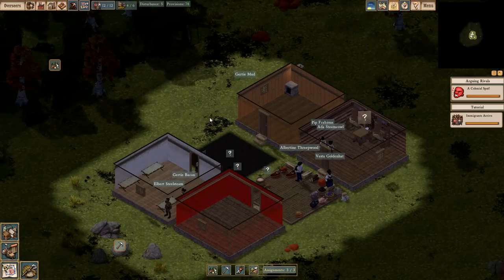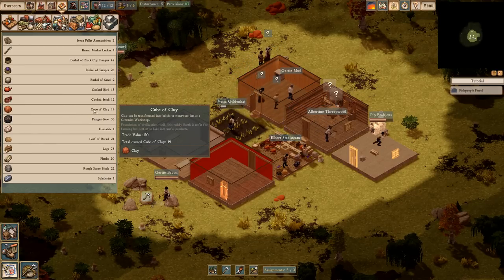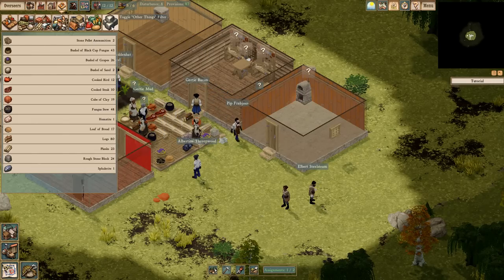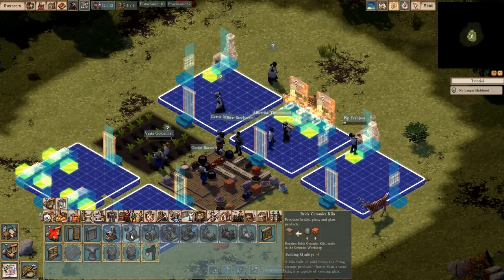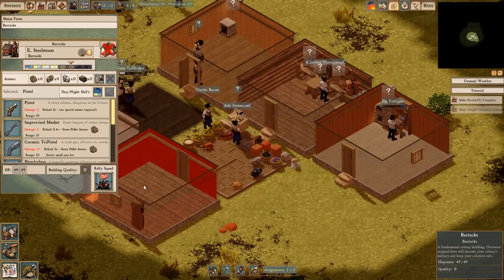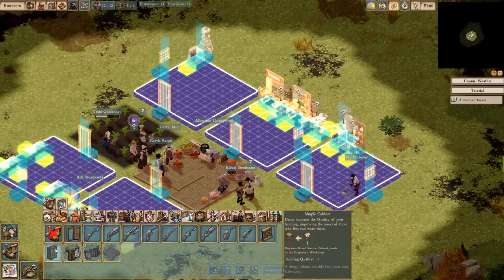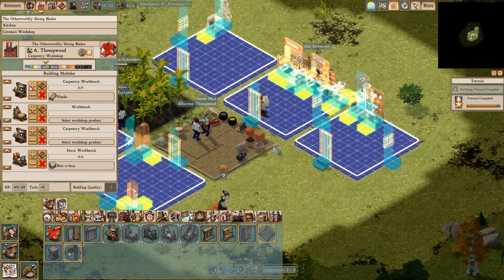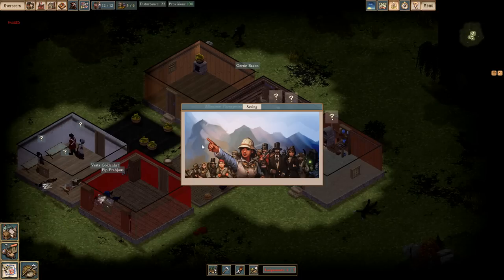BANDITS ATTACK! - Clockwork Empires Gameplay - Let's Play Clockwork Empires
Welcome to Clockwork Empires! *SPONSORED VIDEO* Clockwork Empire gameplay featuring colonial era city builder with some interesting twists.

About the game:
Take on the role of a Colonial Bureaucrat sent forth by the Clockwork Empire to build a Frontier Colony. Design buildings and their contents from the ground-up to feed the Ravenous Maw of Industry, manage the uniquely unruly population, and make Important Decisions when the Occult Investigator shows up for a surprise inspection. It's up to you to ensure the success of a Frontier Colony populated by ambitious overseers, brave soldiers, and oppressed labourers who work and live in workshops, mines, scientific laboratories, lavishly decorated houses, farms, chapels, pubs, and more!

But be wary - every colonist is a unique simulated individual with their own personality, motivation, secrets, and peculiar desires which must be satisfied lest they invite Terrible Consequences ranging from occult rituals to delicious cannibalism.

Features
Colonists are simulated with individual personalities, memories, and will be happy or miserable depending on your management.
Free-form building: Design your own floorplans & arrange machines, furniture, and decorations as you see fit. (Or stuff everyone into dire bunkhouses.)
Mine ore, chop trees, farm cabbage, brew beer, tin weird caviar and try to keep your people from eating one another!
Beware weird horrible things: Menacing Fishpeople, cults, cannibalism, and more await your colonists.